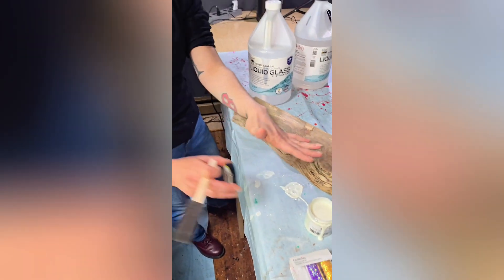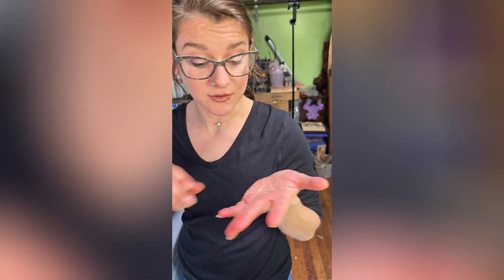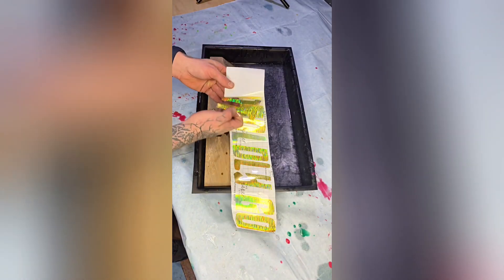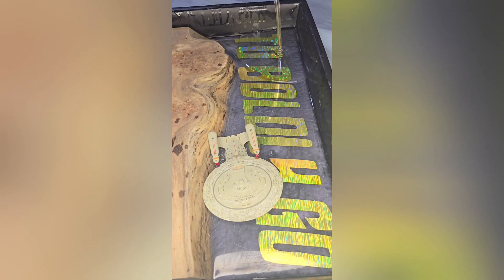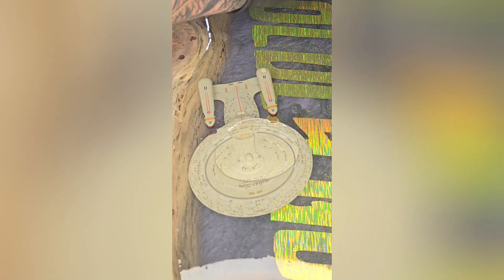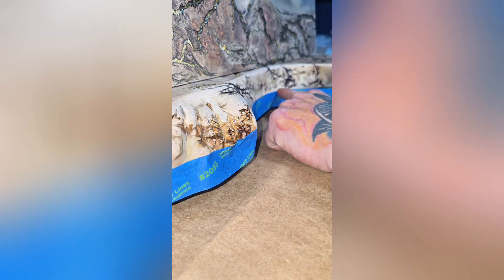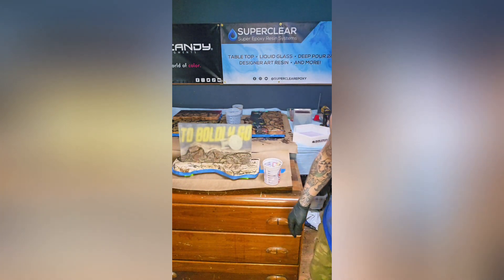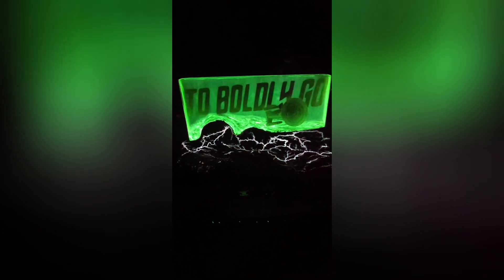I went boldly, wanna watch it happen?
I've always been a huge Star Trek fan, so I decided to make my coolest themed lamp yet!
I used burly maple, a D class enterprise, and lots of epoxy, colors, and diy woodworking custom art howto functionalart resin resinart learning time!
This piece is available on my website, as well as others. Or you can custom order anything at
Shocksfunctionalart.com